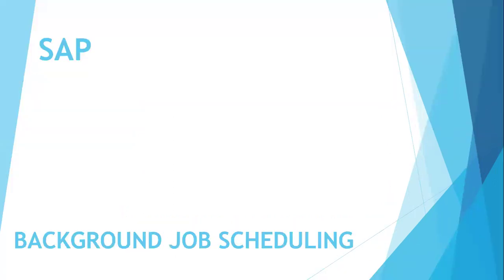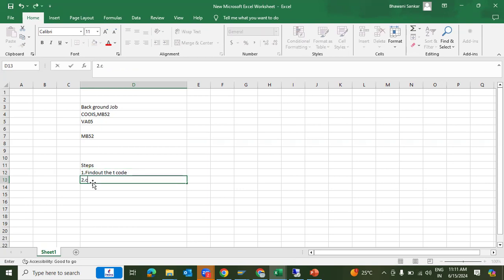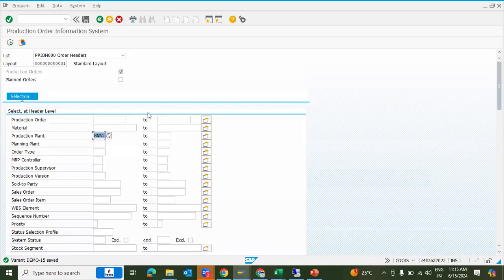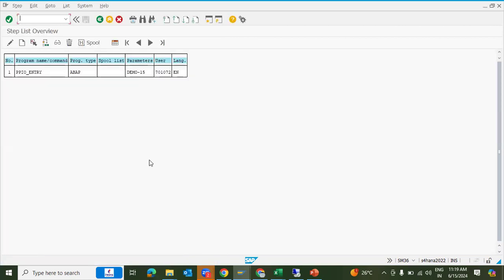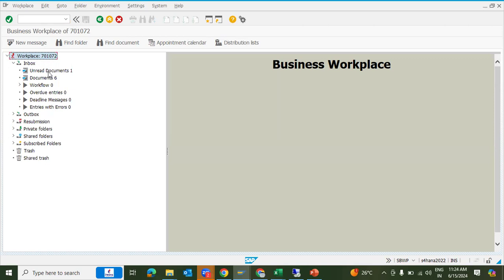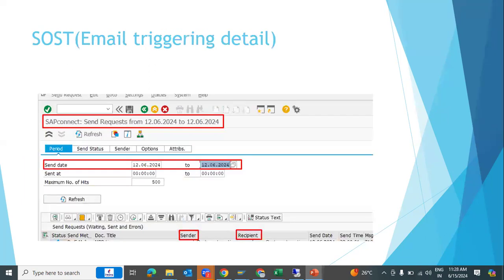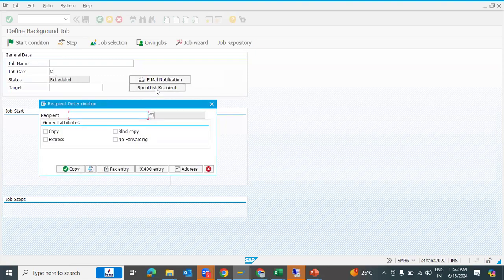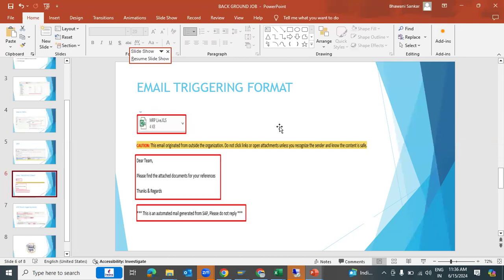Background Job Scheduling in SAP